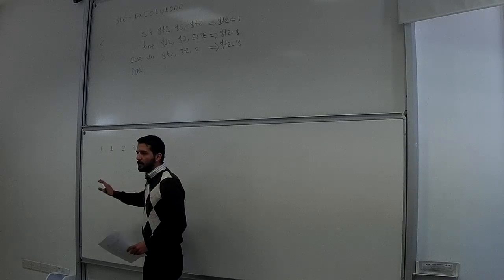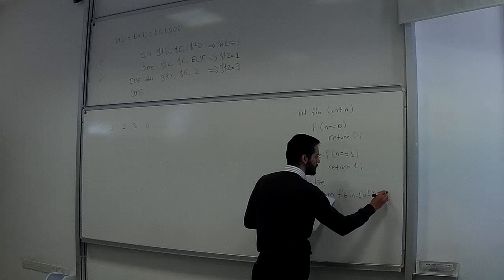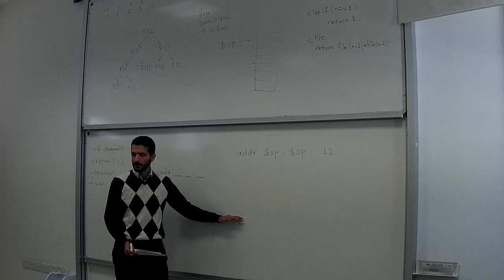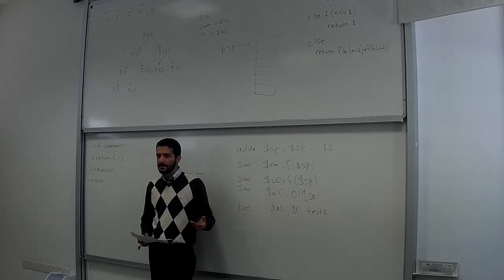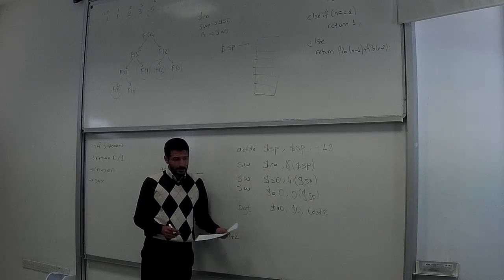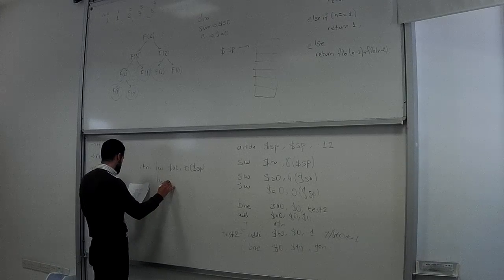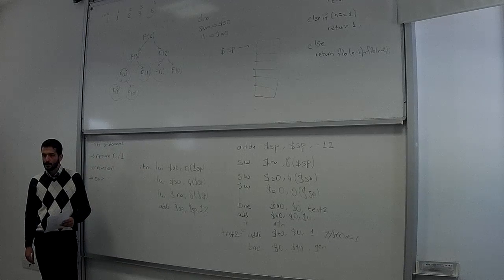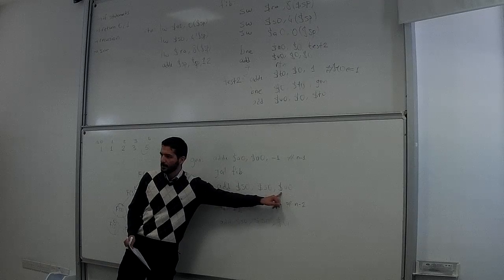Fibonacci with MIPS ISA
An approach on how to implement Fibonacci numbers on MIPS ISA; illustrating how to create recursions in assembly.